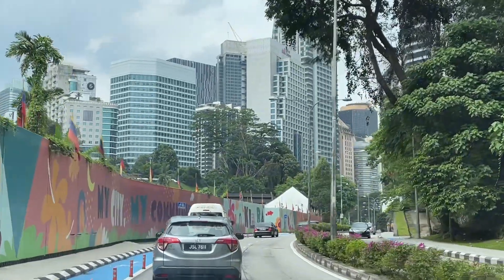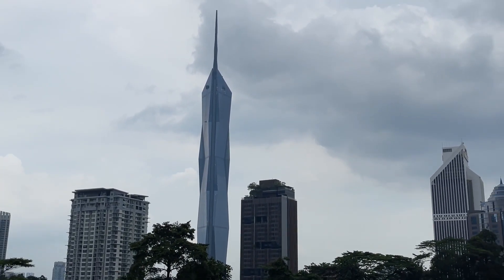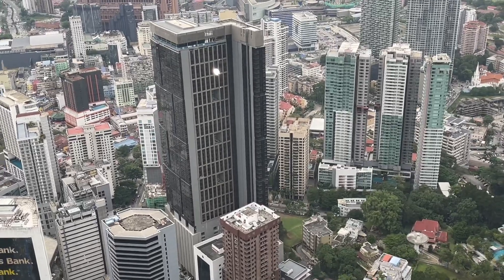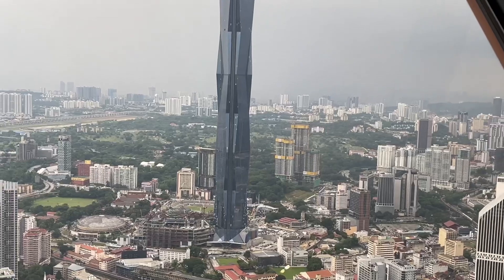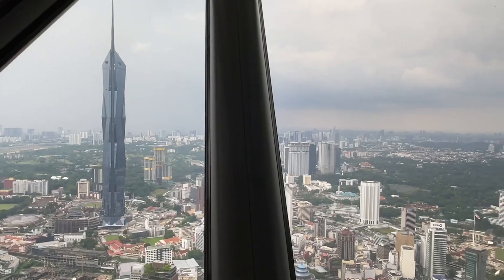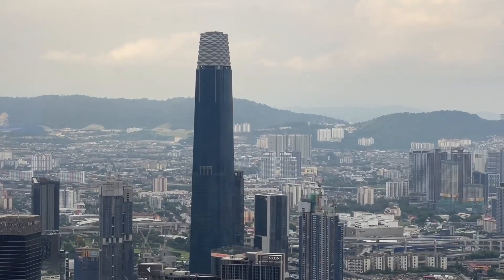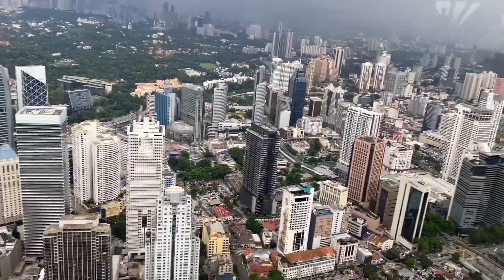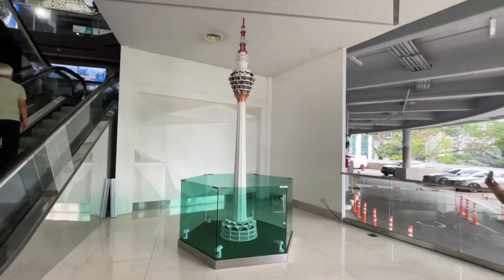Petronas Twin Towers and the City Skyline 2023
"Kuala Lumpur's skyline is an awe-inspiring vista adorned with Malaysia's iconic landmarks. Dominating this picturesque cityscape are architectural marvels like the Petronas Twin Towers, Merdeka 118, and Exchange 106, alongside the elegant Kuala Lumpur Tower and several other structures that stand as essential landmarks in this vibrant metropolis. @arki-knows

This disclosure aims to show utmost respect for intellectual property rights while appreciating the atmospheric ambiance of the setting."

This enhanced version emphasizes the grandeur of the landmarks and clarifies the intention behind the disclaimer, ensuring proper recognition and respect for copyright.